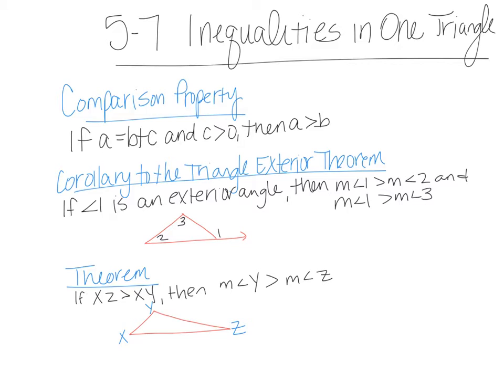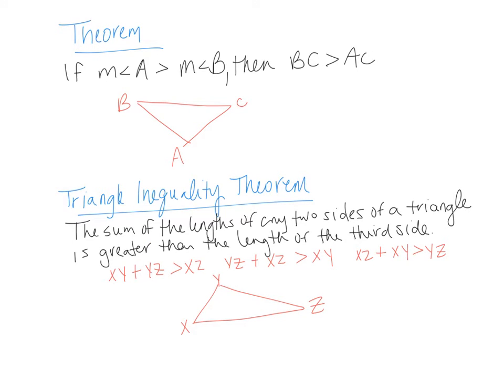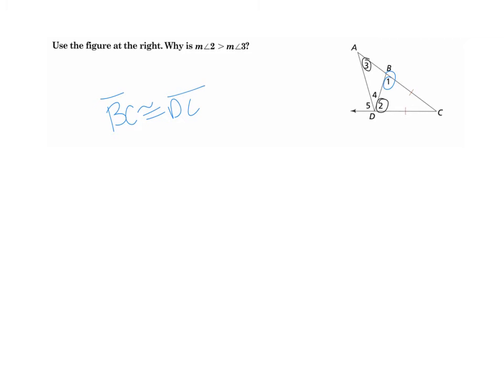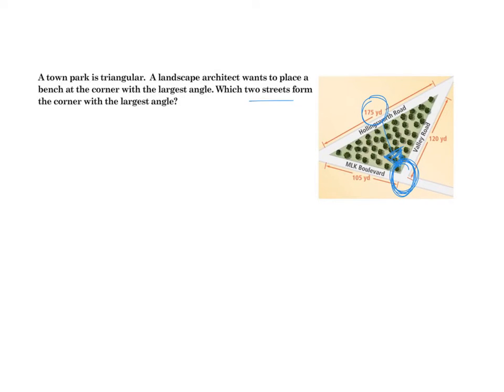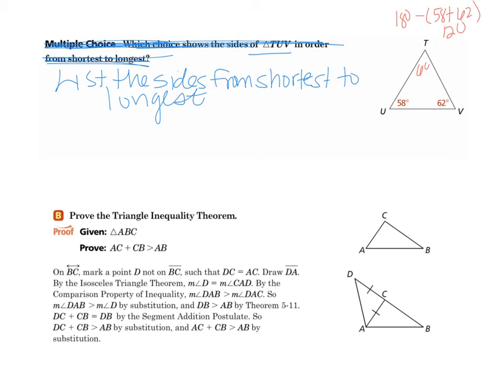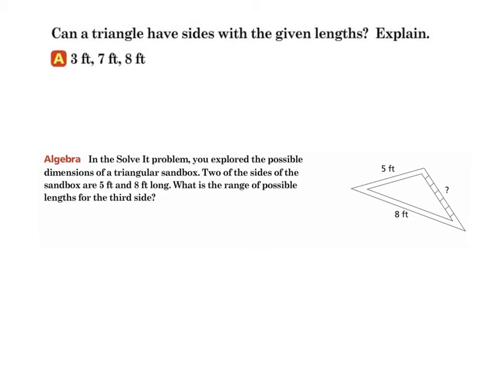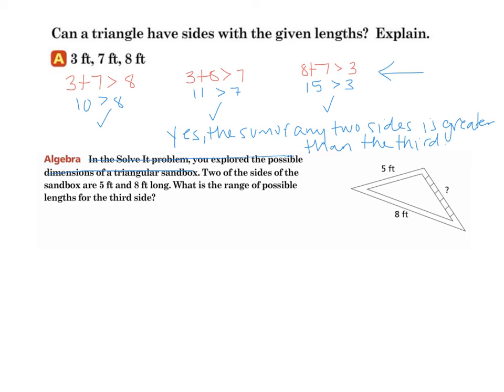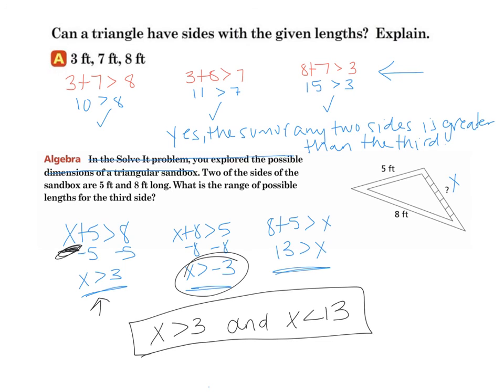5-7 inequalities in one triangle